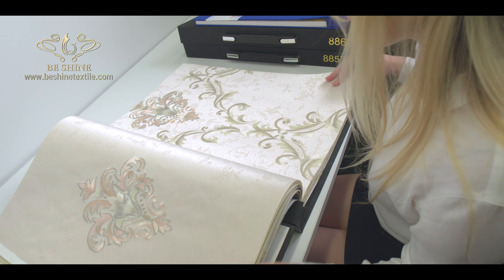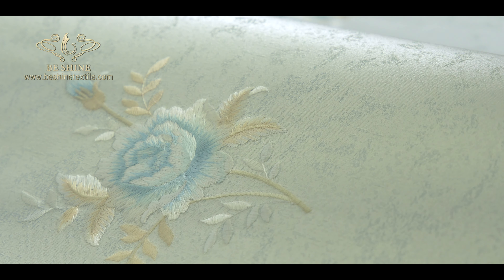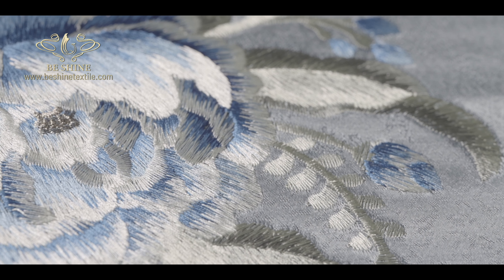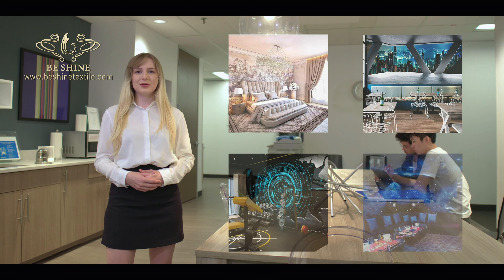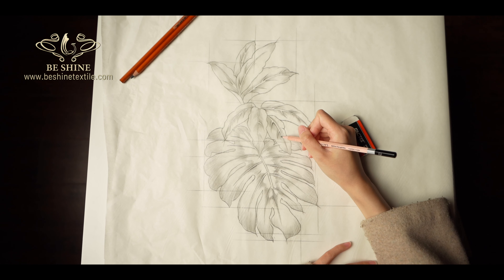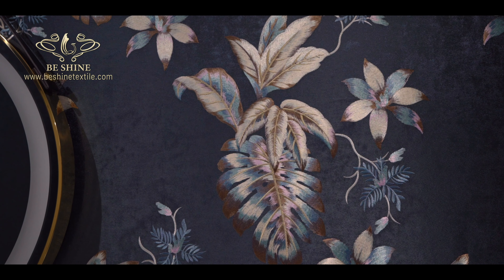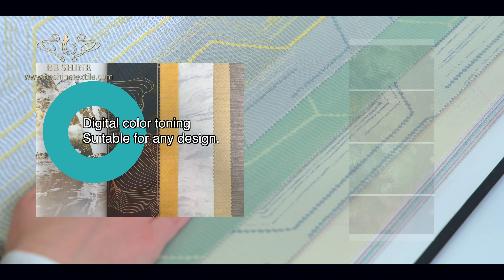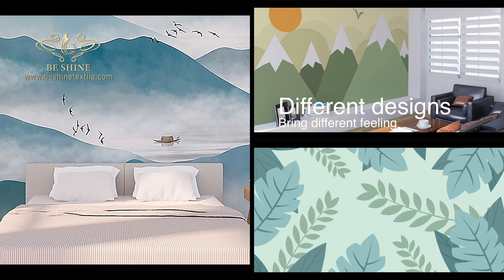Be Shine wall fabric for designers